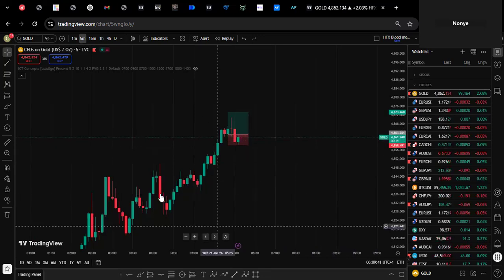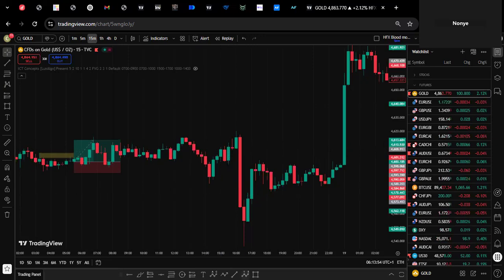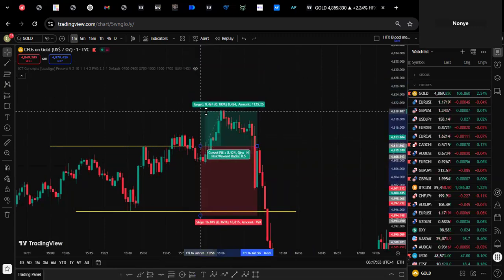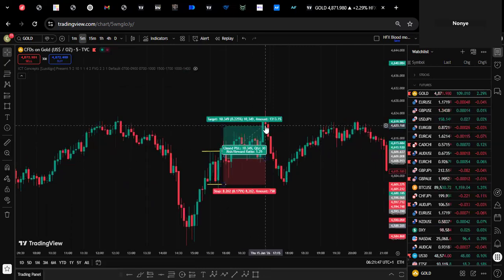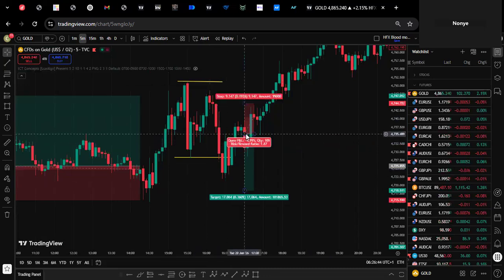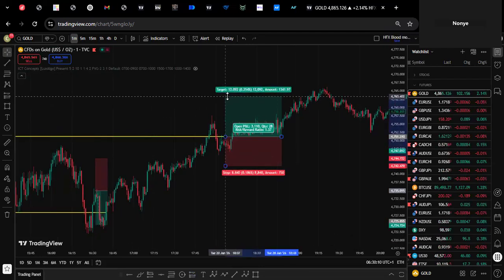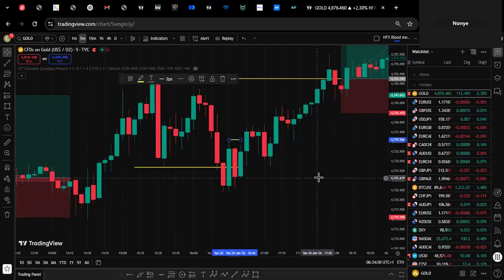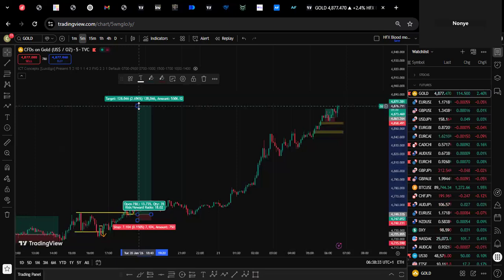Trading the New York Open on GOLD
Key entries